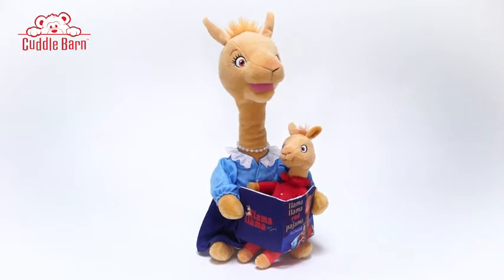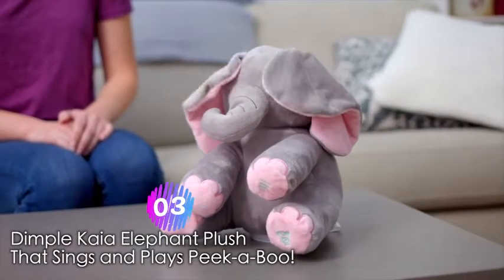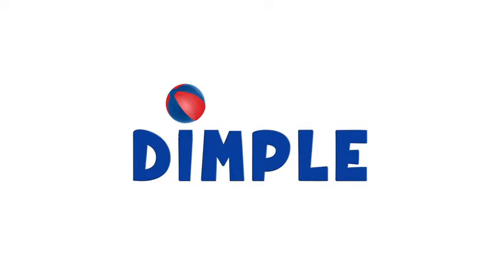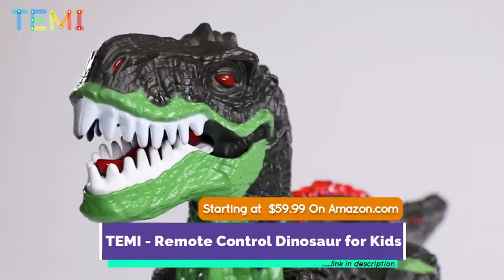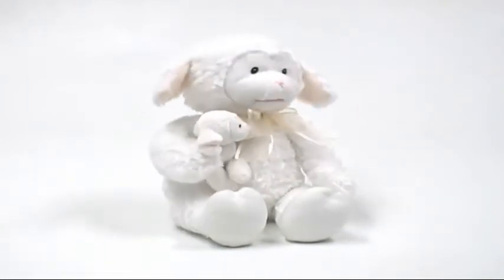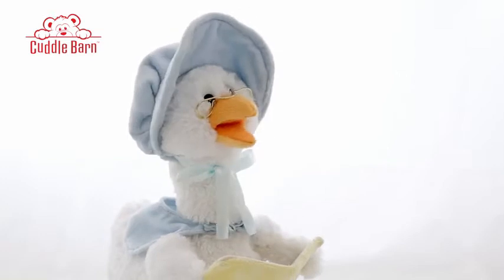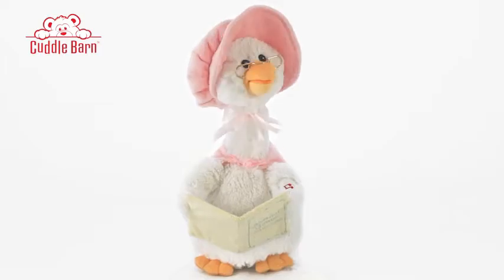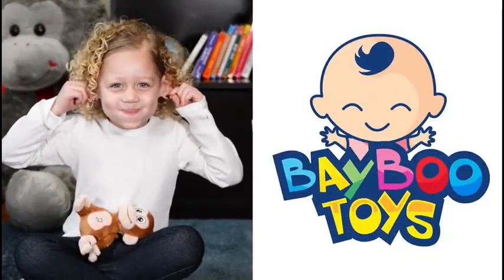12 cool animated toys for kids